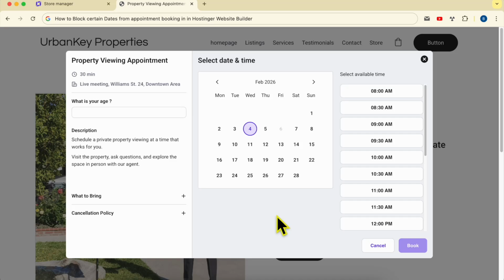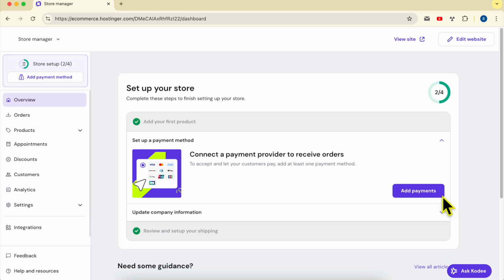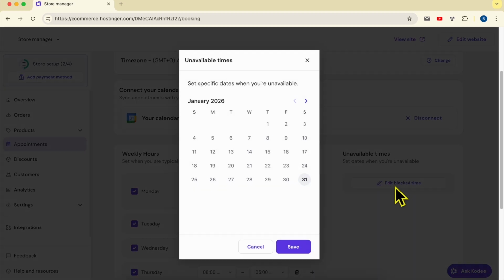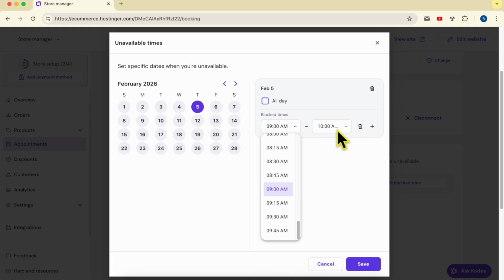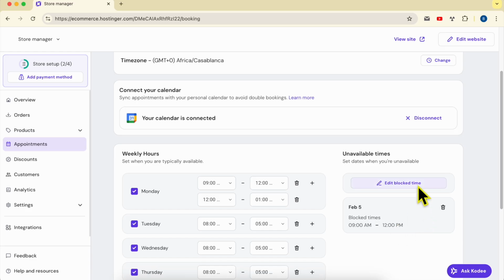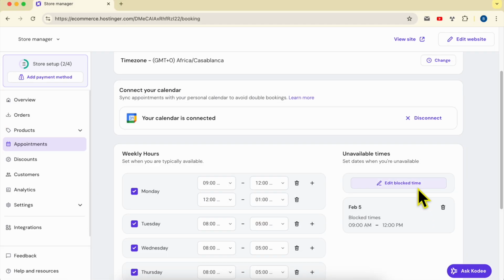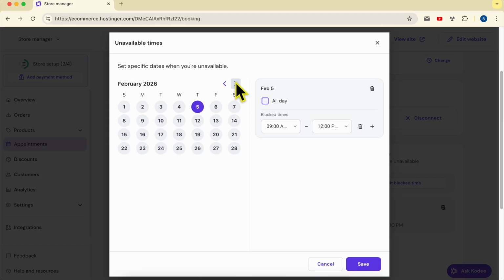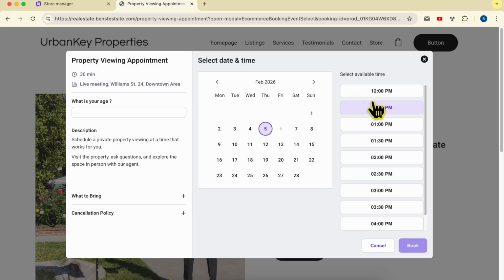How to Block Certain Dates From Appointment Booking in Hostinger Website Builder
Learn how to block specific dates in Hostinger Website Builder in this step-by-step tutorial. In this video, I show you exactly how to block certain hours or full days from appointment booking in Hostinger. Whether you want to restrict a few hours or block an entire day, this tutorial covers it all.

I’ll guide you through Hostinger appointments setup, availability settings, and editing blocked times so you can manage your calendar efficiently. This Hostinger tutorial for appointment booking is perfect for beginners and business owners who want full control over their booking calendar.

In this video, you’ll learn how to:

Block specific hours on any day in Hostinger appointments

Block entire dates from appointment booking

Navigate hPanel and store management in Hostinger

Adjust your availability easily for your customers

Test and view blocked times live on your calendar

If you want to master Hostinger Website Builder beyond just appointment booking, you can get my full Hostinger course for free. This course covers everything from website hosting, template customization, page design, online store creation, forms, SEO, analytics, email integrations, advanced features, and more.